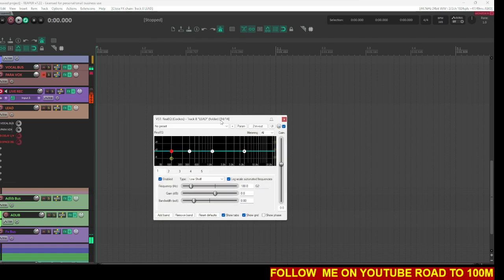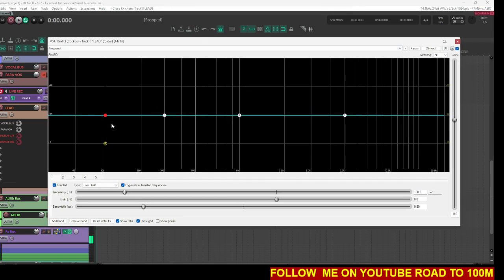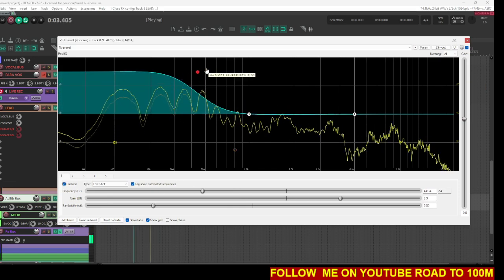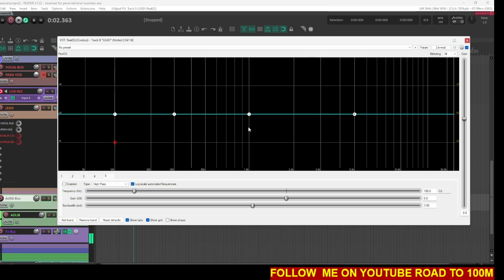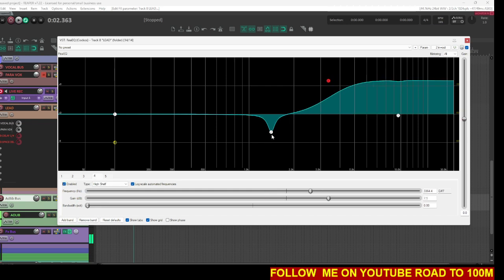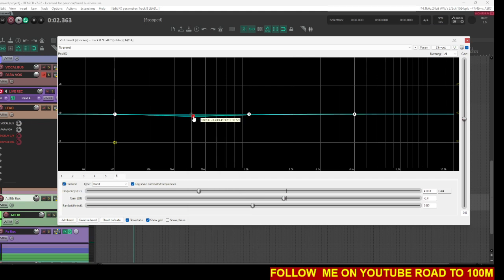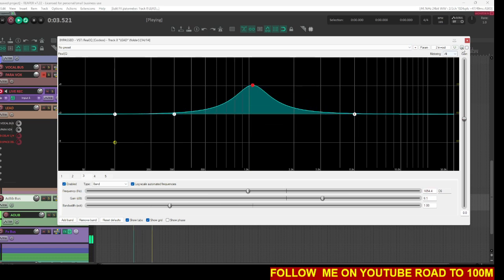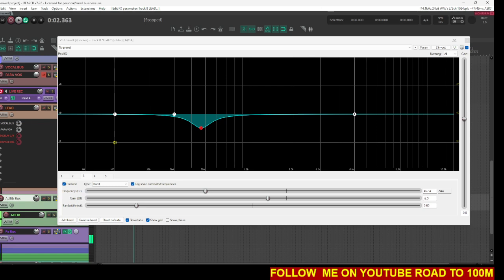HOW TO EQ VOCALS Like A pro (No Filter, Just Real Tips)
🔥 What You’ll Learn:

How to clean up muddy vocals with low-end cuts
Boosting presence for clarity in the midrange
Adding air and brightness with high-end EQ
Even if you're not a pro yet, these EQ tricks will help you take your mixing to the next level.

👉 No editing, no filters, just real-time tips and techniques to improve your mixes!